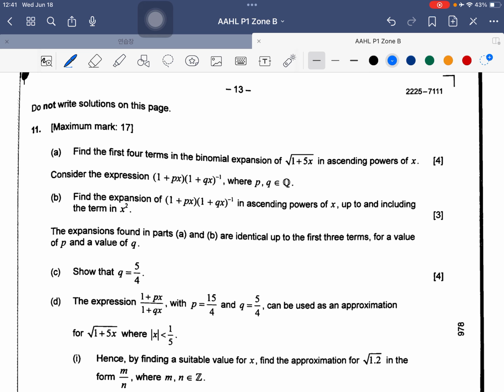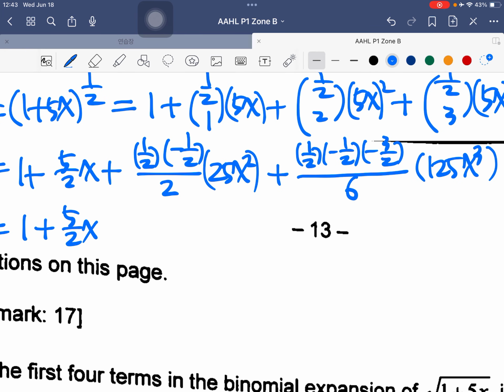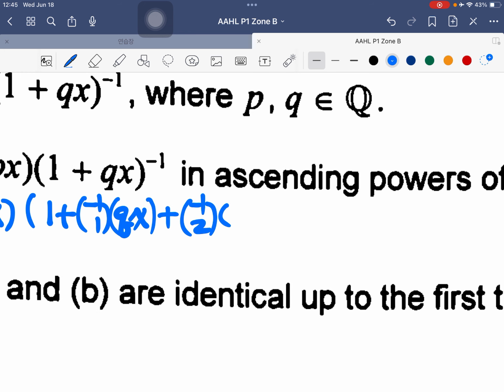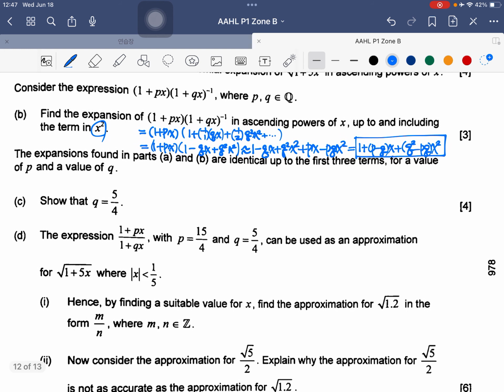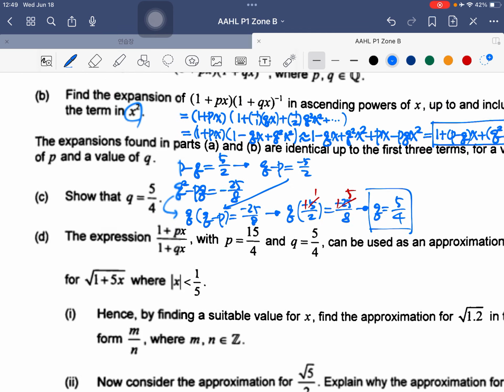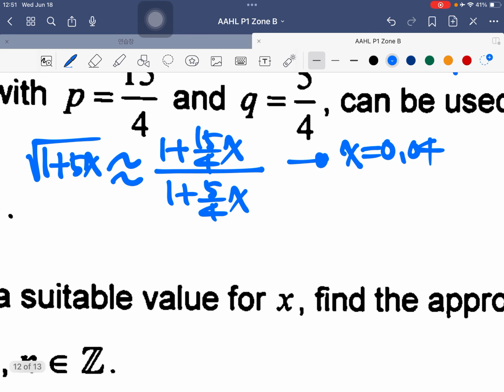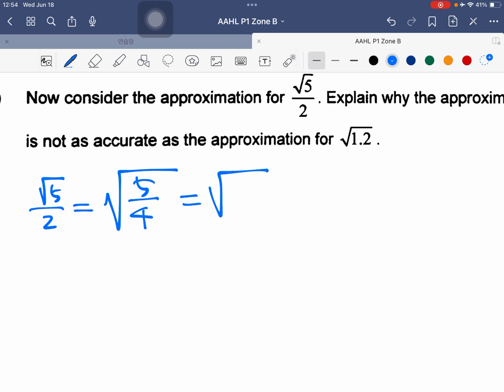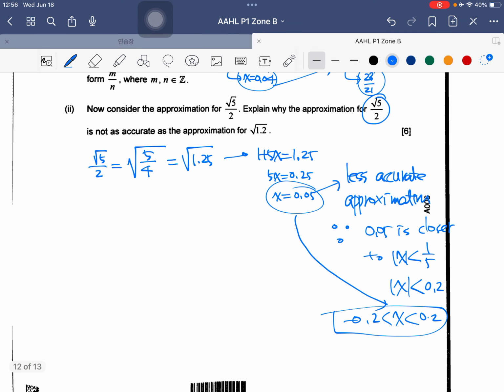2025 IB Math AA HL Zone B P1 Q11